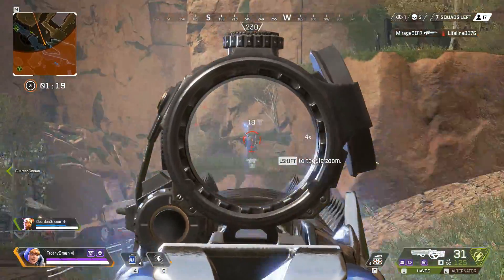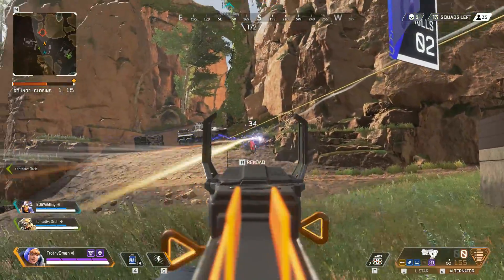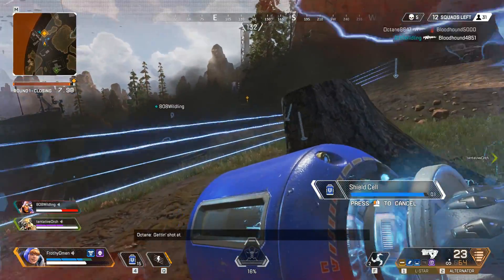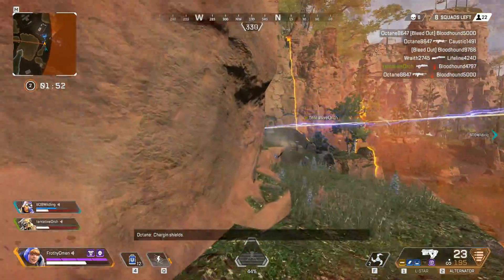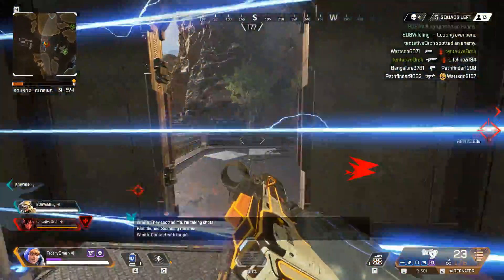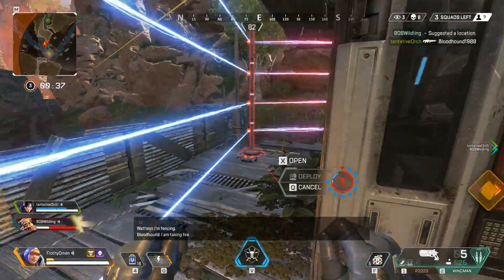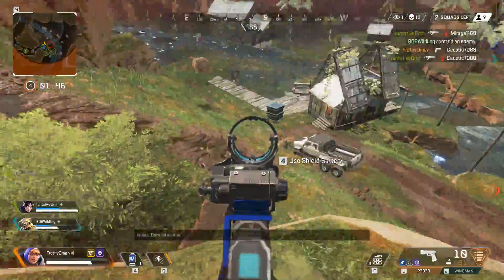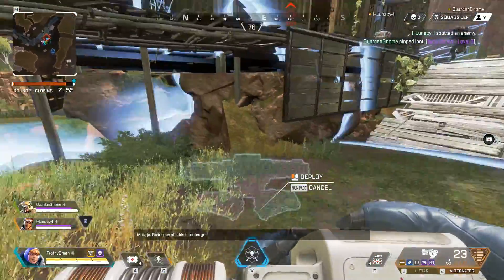Alternator is the New Best Weapon in Apex | Season 2 Hop-Ups Discussion